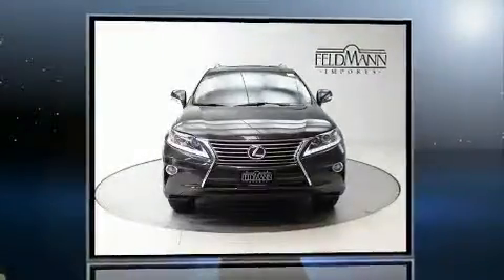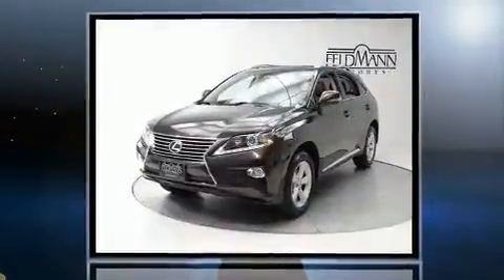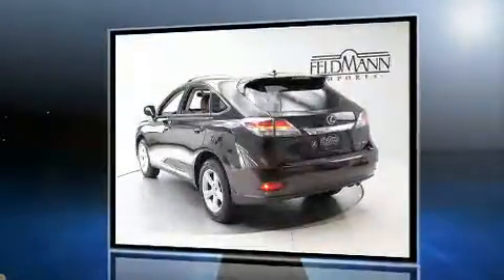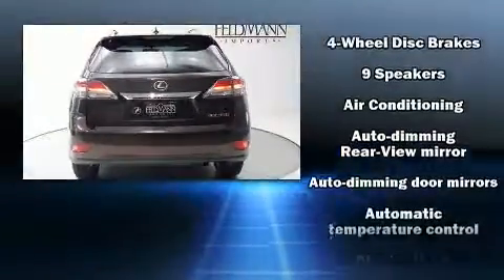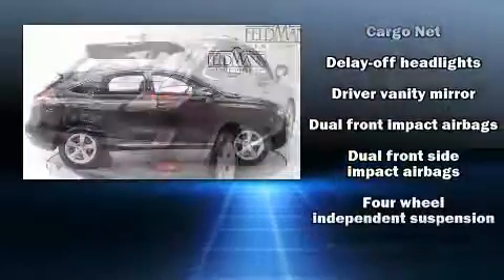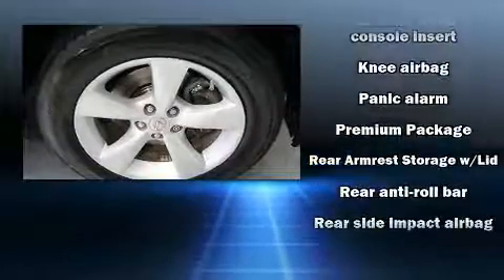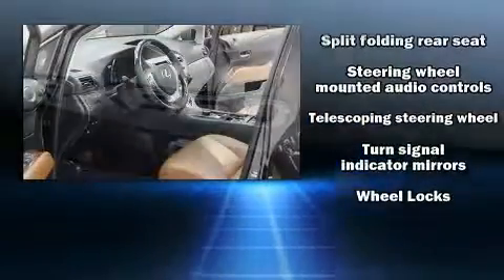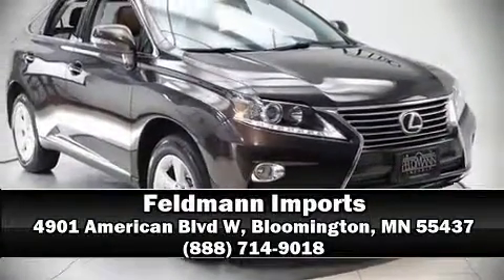2013 Lexus RX 350 in Bloomington, MN 55437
Feldmann Imports
4901 American Blvd W

Treat yourself to a test drive in the 2013 Lexus RX 350. With just over 45,000 miles on the odometer, this 4 door sport utility vehicle prioritizes comfort, safety and convenience. A 3.5 liter V-6 engine pairs with a sophisticated 6 speed automatic transmission, and all wheel drive keeps this model firmly attached to the road surface. Lexus prioritized handling and performance with features such as: front and rear reading lights, a built-in garage door transmitter, an automatic dimming rear-view mirror, power front seats, power door mirrors, power windows, and a split folding rear seat. Curtain airbags combine with standard stability control in creating a comprehensive safety network. A Carfax history report indicates just one previous owner. Our aim is to provide our customers with the best prices and service at all times. Please don't hesitate to give us a call.